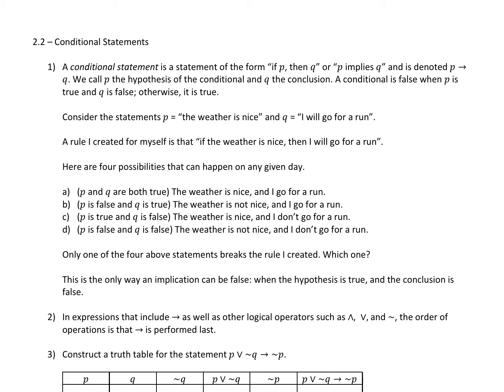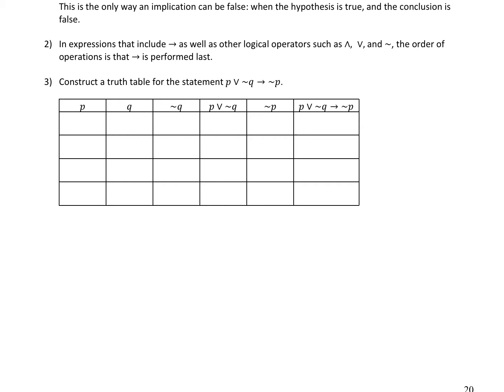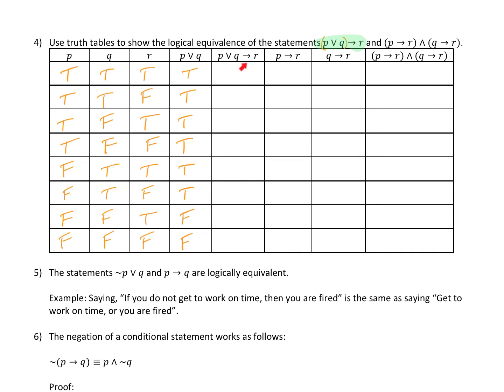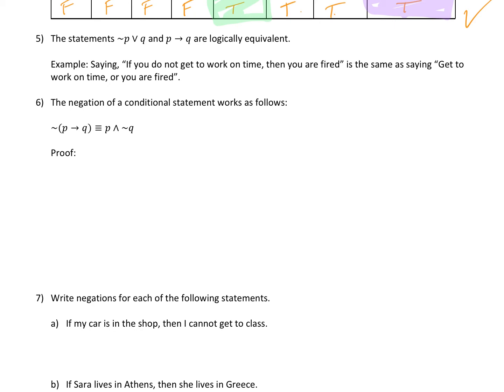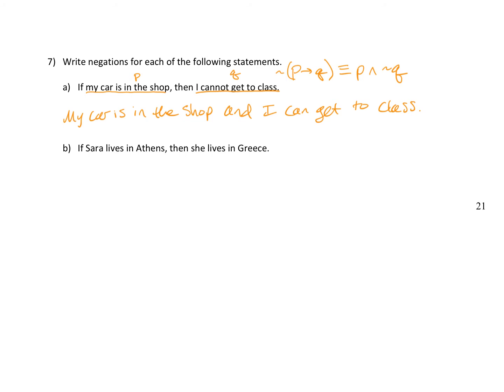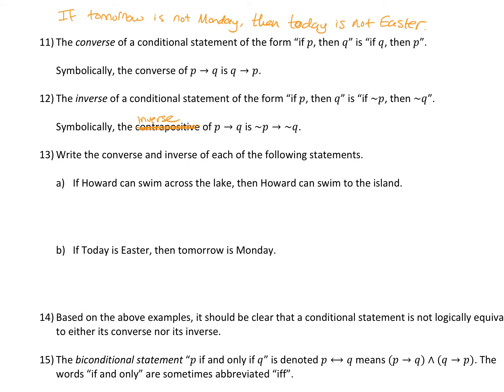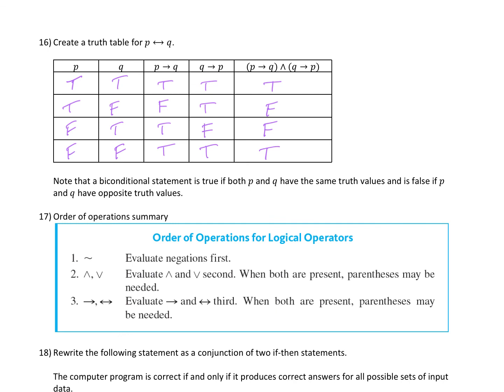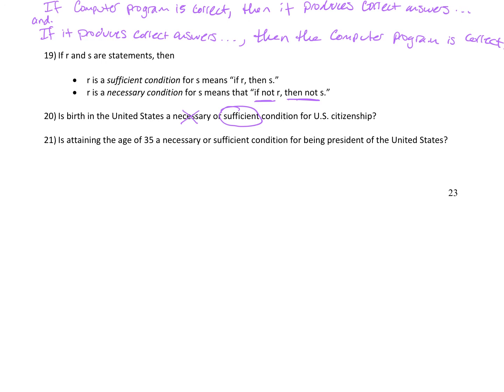CSC 201 lesson 2point2.mp4